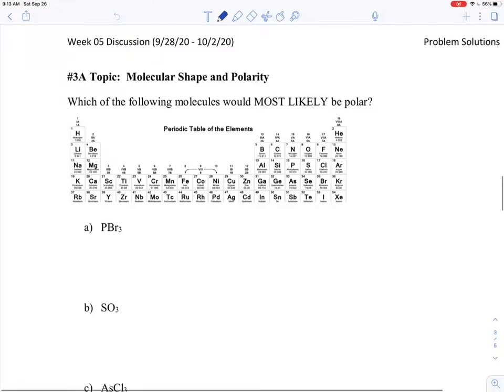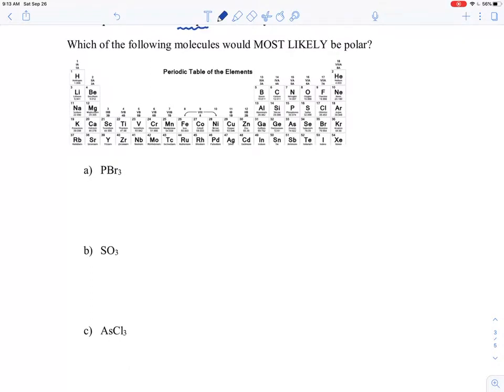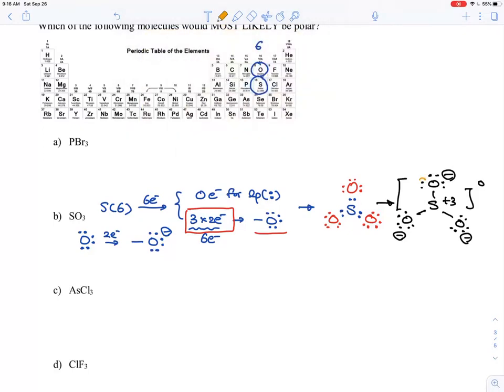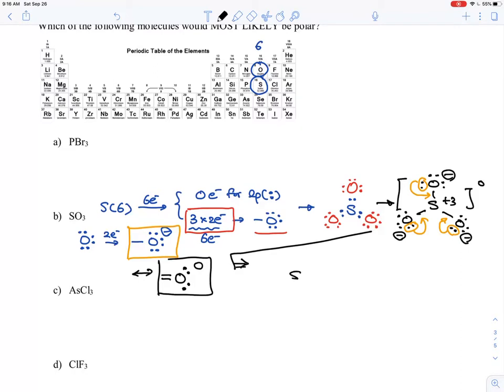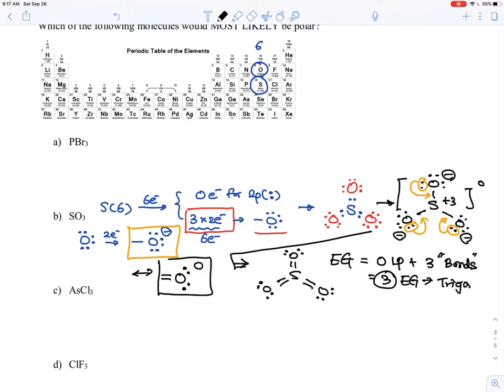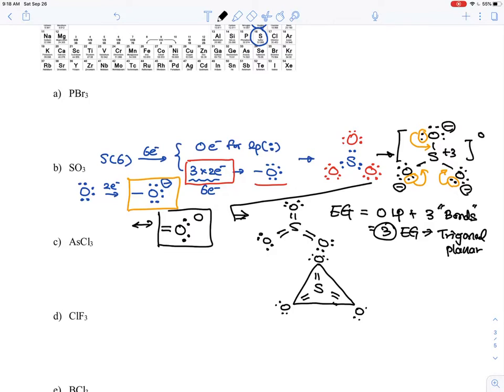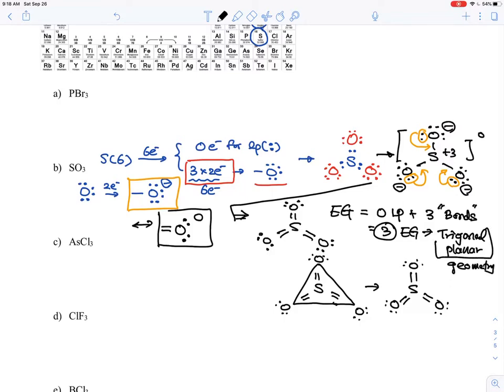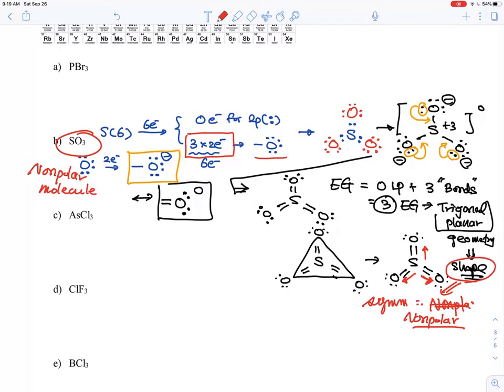Week05_3B molecular shape and polarity SO3